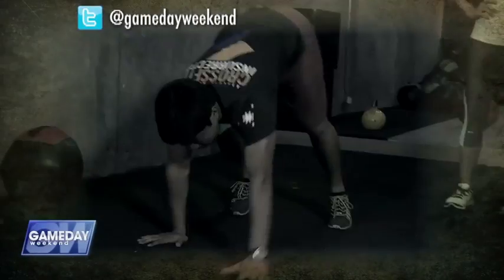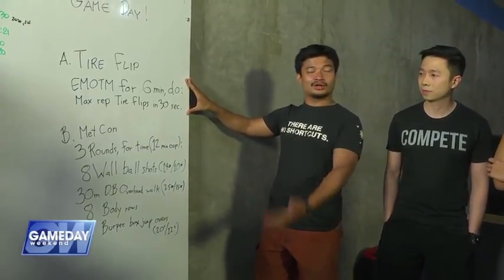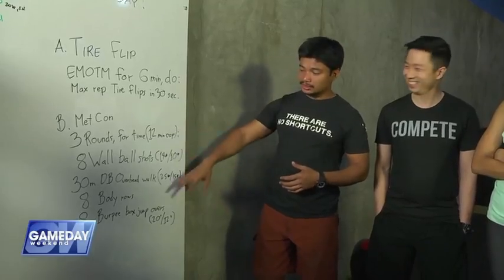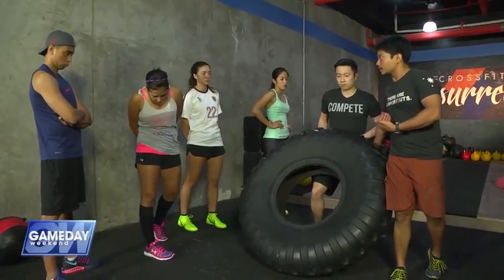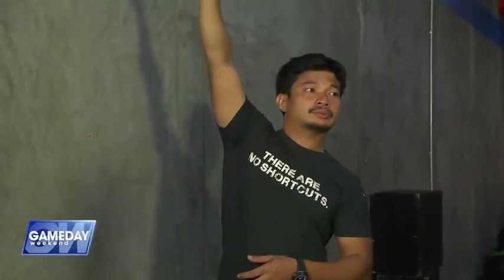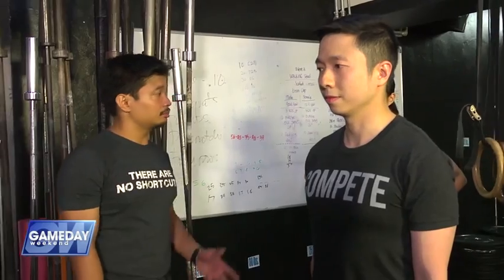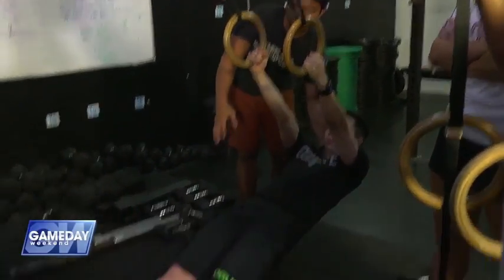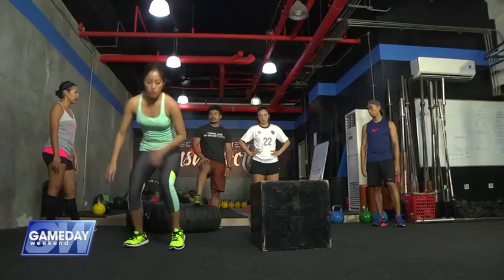Gameday Weekend | Season 3 | EP 5 | Crossfit (Part 3)